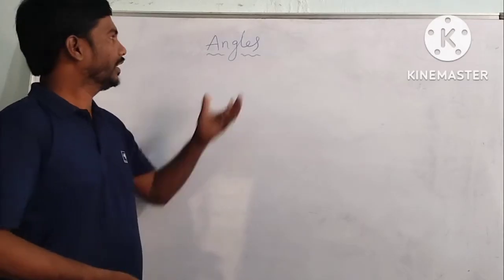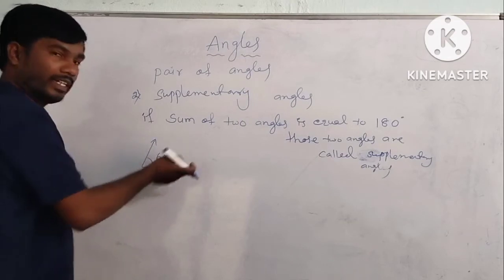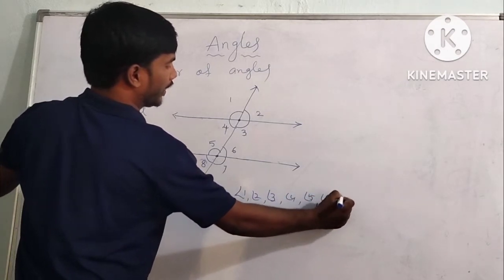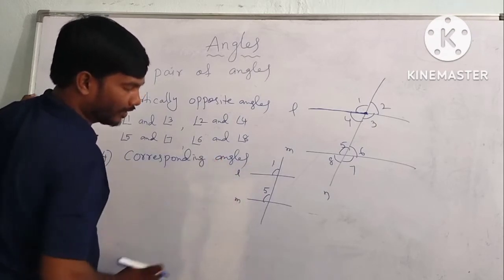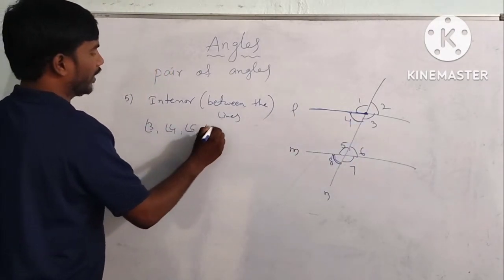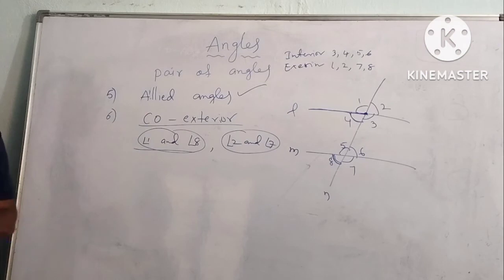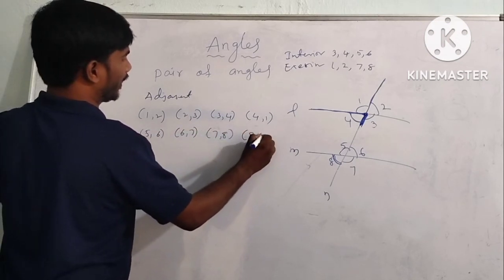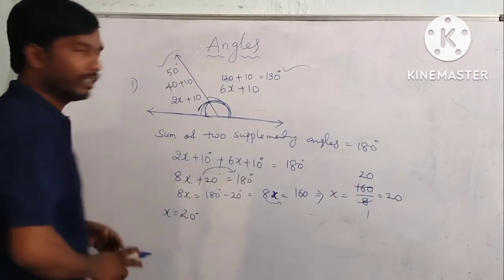Angles topic for grade 6, 7, 8 and 9 classes.@mathsclassroom9414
CBSE angles topic for 6, 7, 8 and 9th class